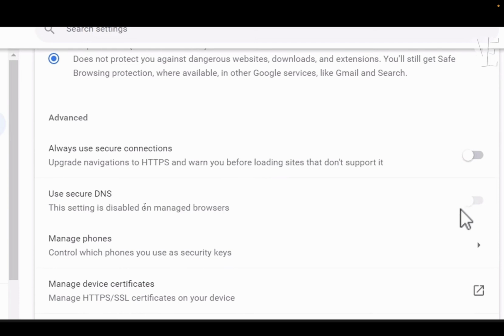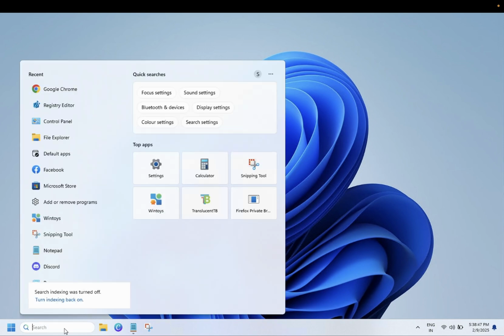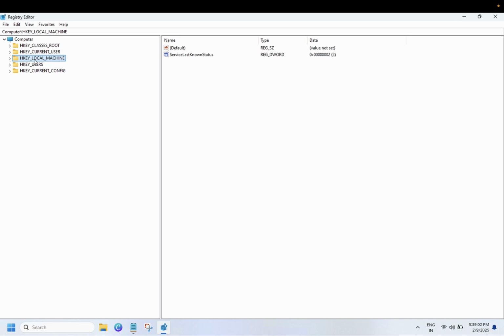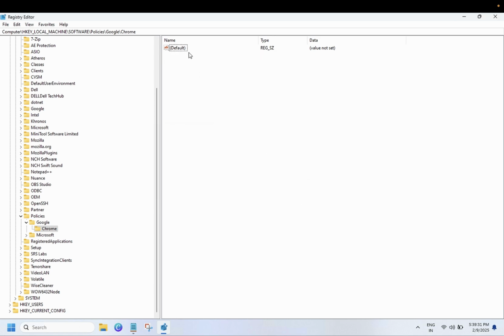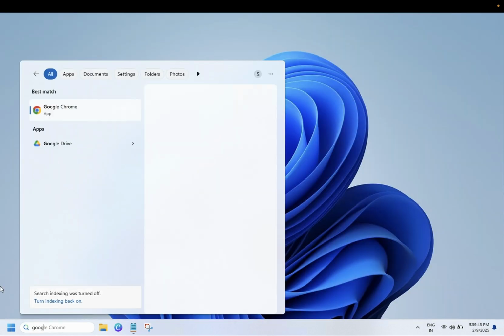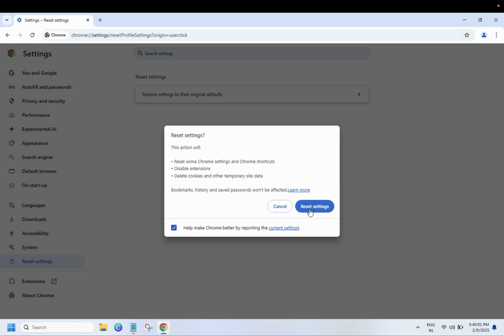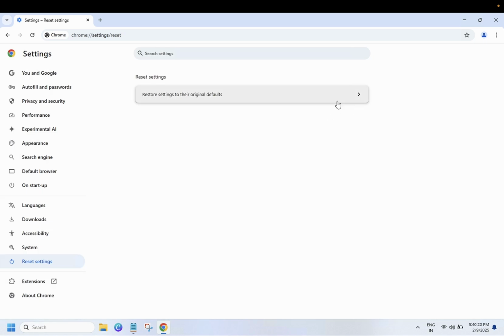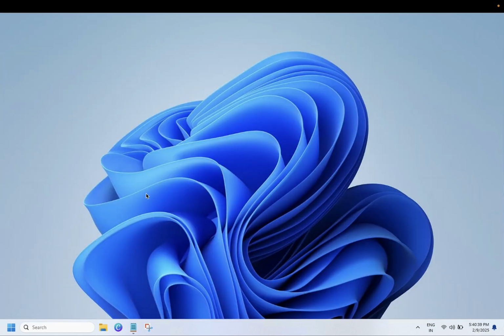2025 Fix This setting is disabled on managed browser chrome & Enable Use secure DNS in Google Chrome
2025 Fix This setting is disabled on managed browser chrome & Enable Use secure DNS in Google Chrome

This instructions in this video tutorial can be applied  for  laptops, desktops, computers, and tablets which run the Windows 10/8/ 11  operating system like . This tutorial will work on all hardware manufactures, like Dell, HP, Acer, Asus, Toshiba, Lenovo, and Samsung.